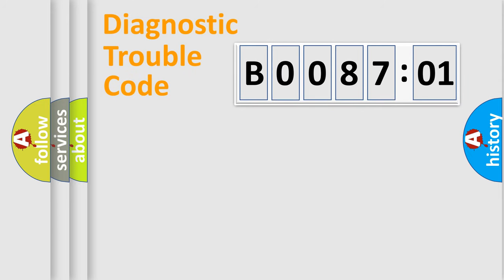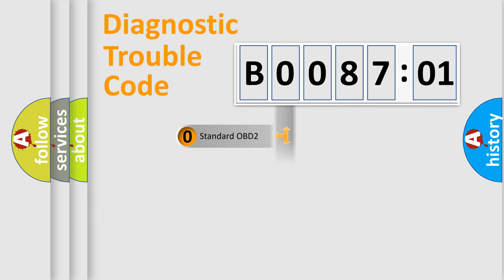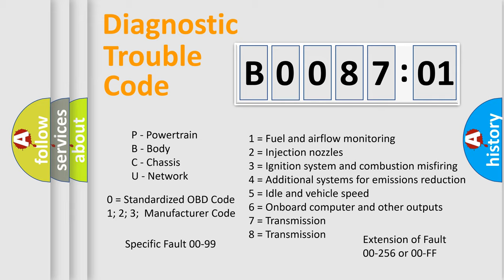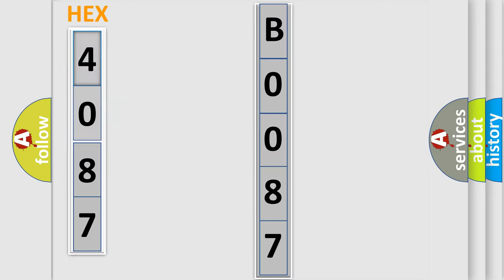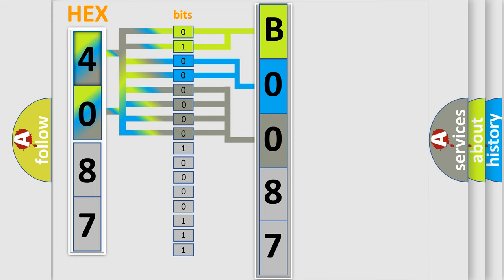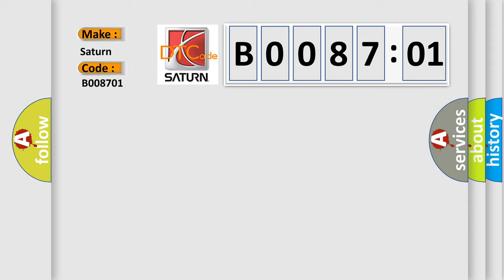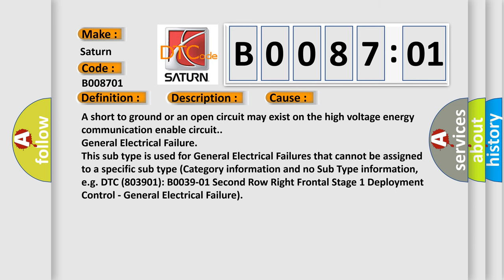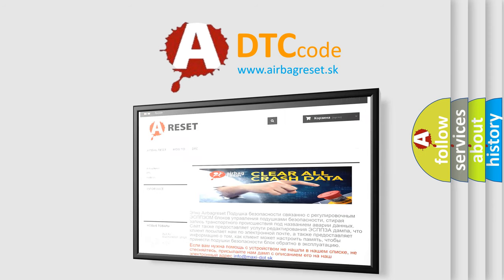DTC Saturn B0087-01 Short Explanation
Contents:
0:21 Basic DTC analysis according to OBD2 protocol standard.
1:48 Insight into programming
2:58 A diagnostically understandable description of the Diagnostic Trouble Code
3:05 Basic error definition

Make:
Saturn
Code:
B0087 01
Definition:
Battery Charger Control Module High Voltage Energy Communication Bus Enable Circuit Low Voltage
Description:
The control module is awake and communicating.
Cause:
A short to ground or an open circuit may exist on the high voltage energy communication enable circuit.